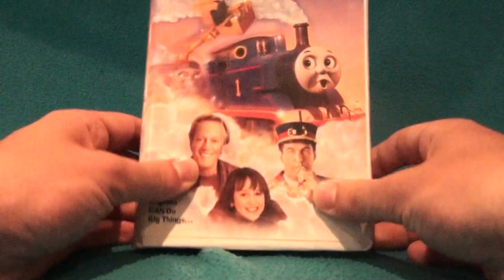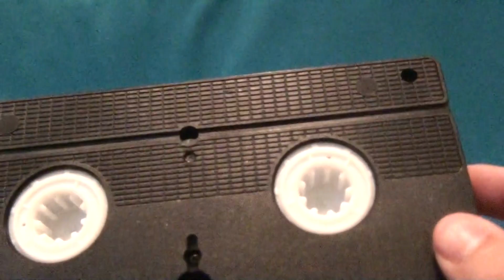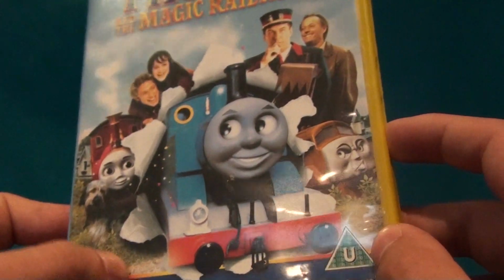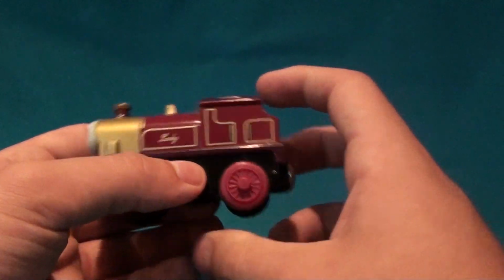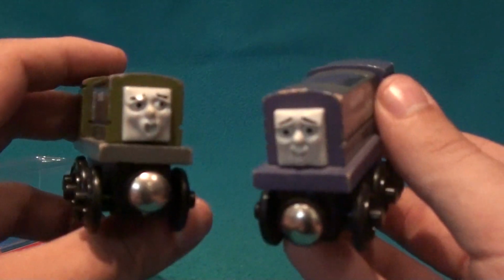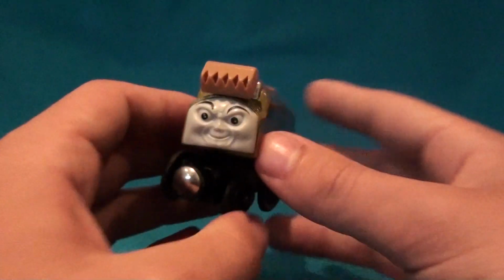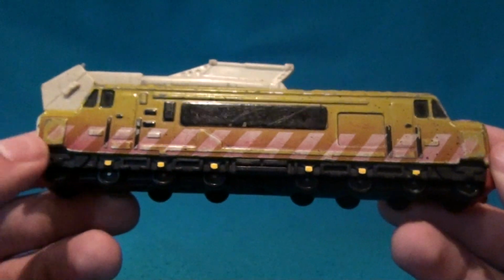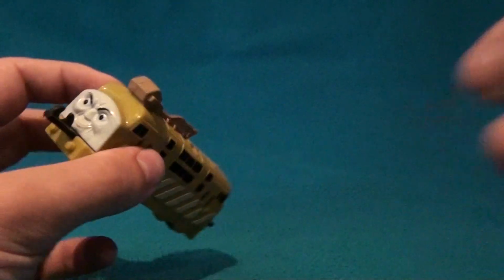THOMAS AND THE MAGIC RAILROAD COLLECTION | Japanese Toys & VHS & Wooden Toys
My Thomas & the Magic Railroad toy and film collection featuring the Subway Toys, Wooden Railway, ertl die-cast toys, take along toys, take 'n' play toys, tomy toys, & vhs dvd releases!